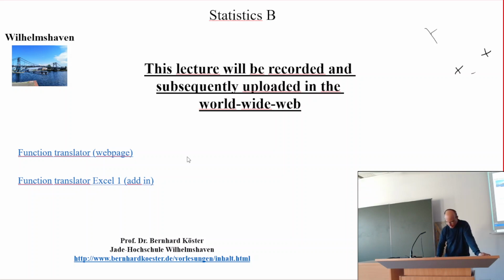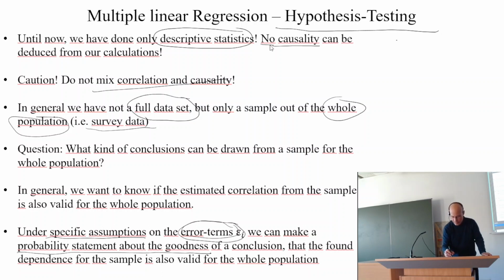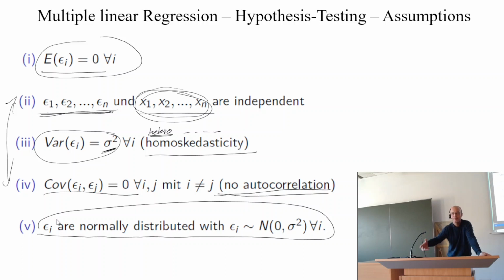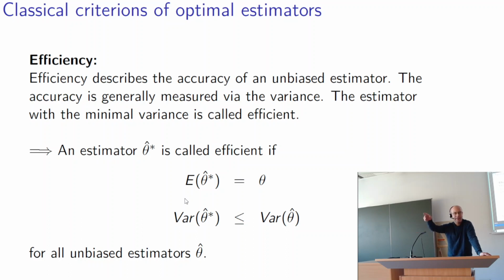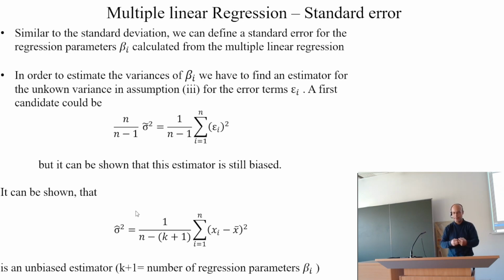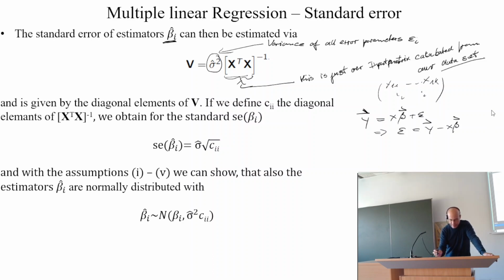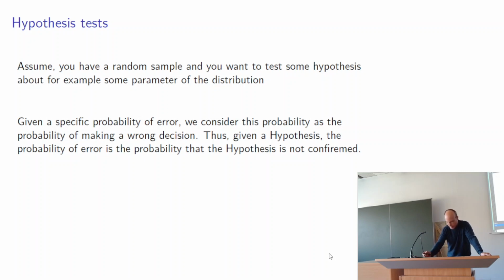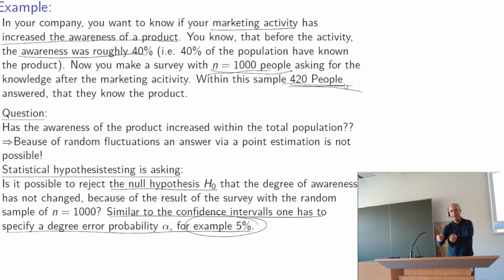AdvancedStatisticsB WiSe2023 P9 20231030